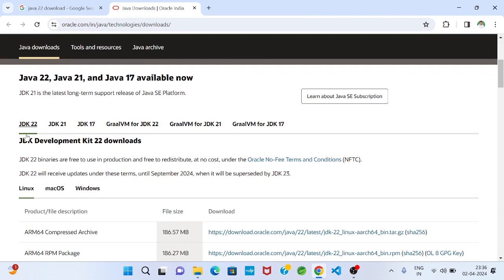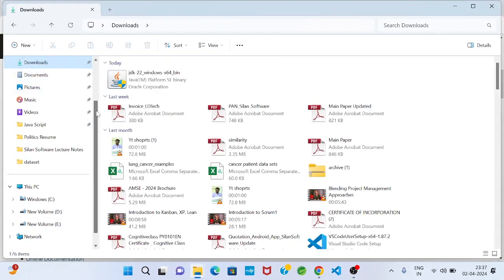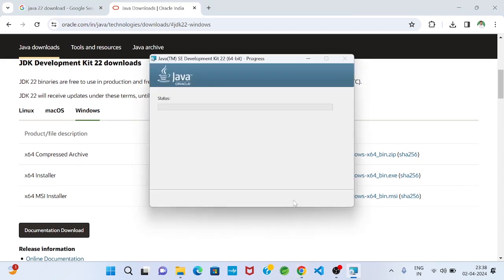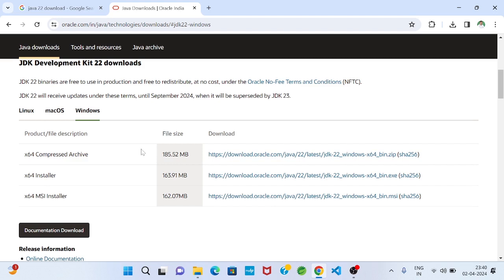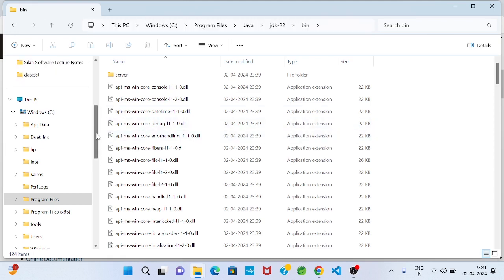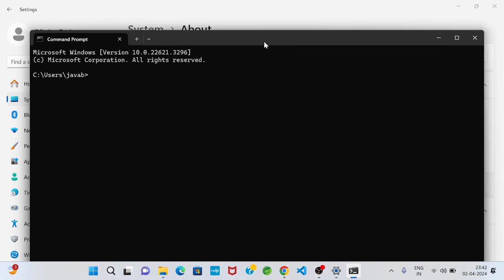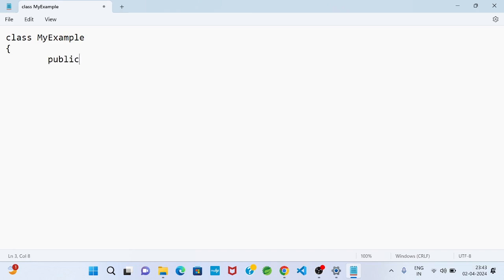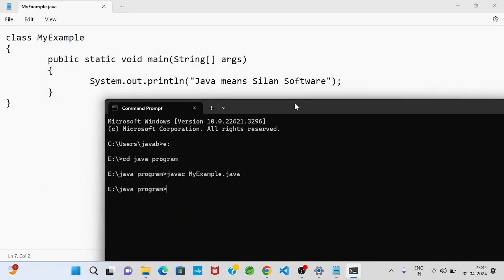How to download and install JAVA JDK22 on windows11 || Silan Software || pythontpoint.org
In this video, Learn how to install Java JDK 22 on Windows 11. First, we will download Java JDK 22, then install it on Windows 11 and finally we will run a sample Java program after successfully installation.